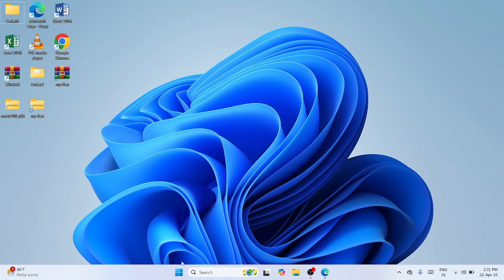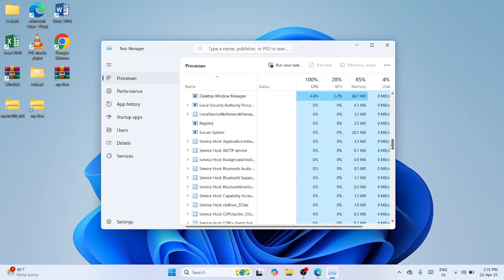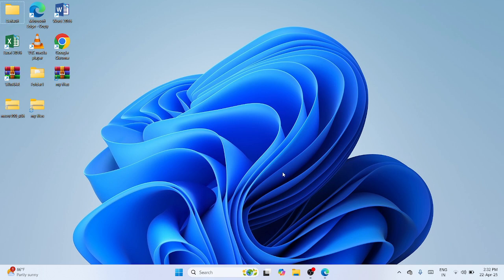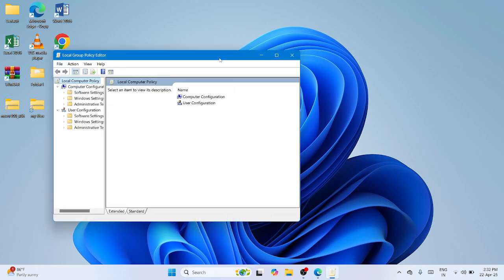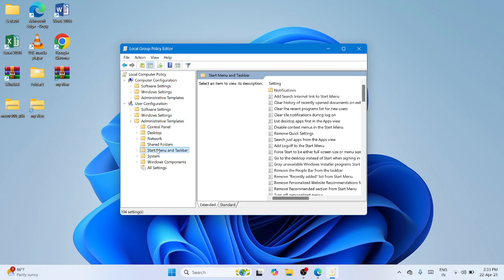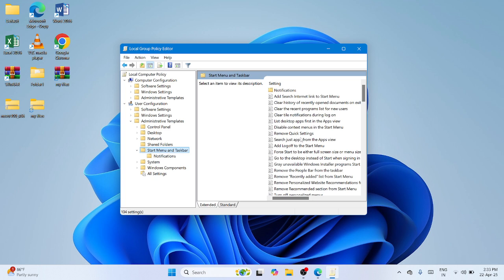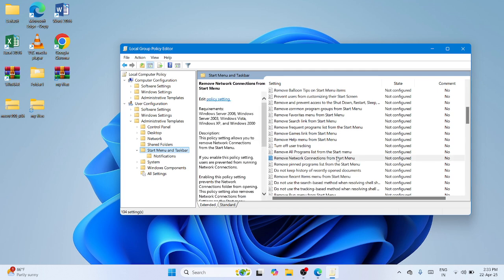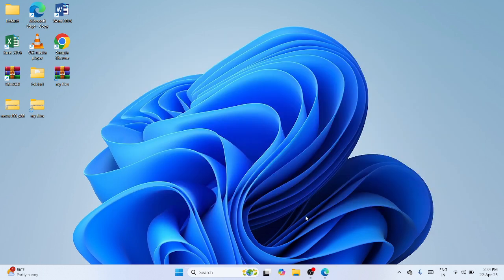How To SOLVE WiFi Icon Is Missing In Windows 11 PC Or Laptop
Is the WiFi icon missing on your Windows 11 PC or laptop? No worries!
This easy tutorial will show you how to bring back the WiFi icon in just a few steps.
Perfect for fixing connection issues and getting your network settings back on track.
Watch now and restore your WiFi icon in minutes!